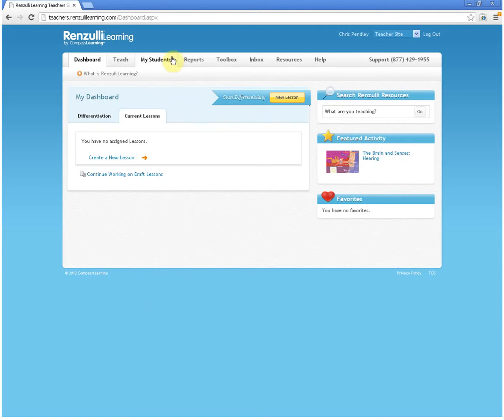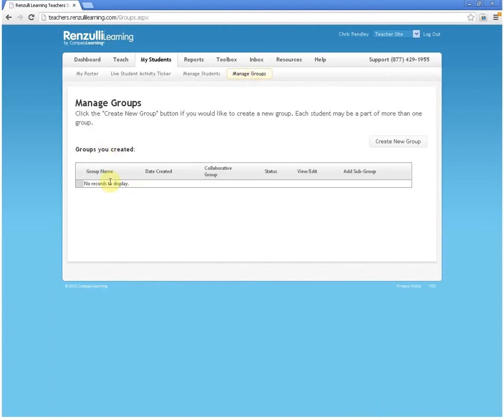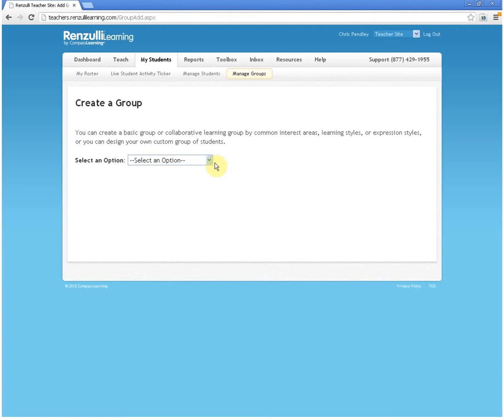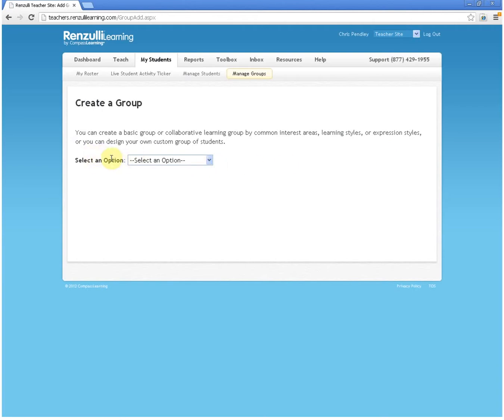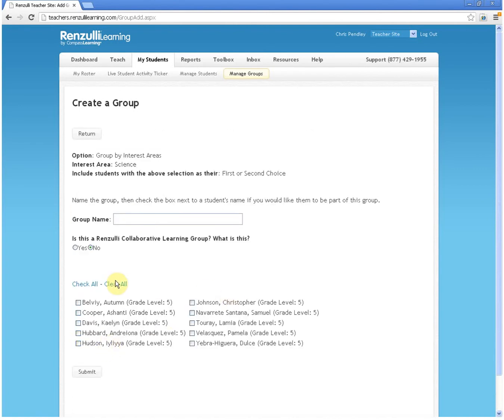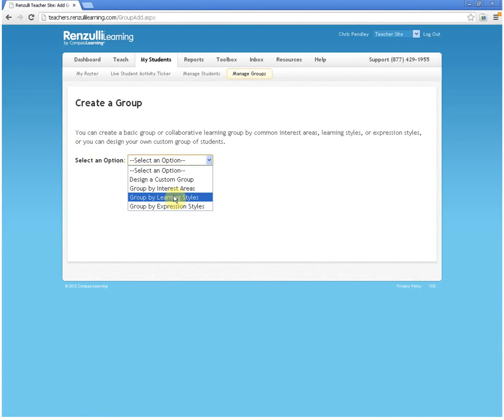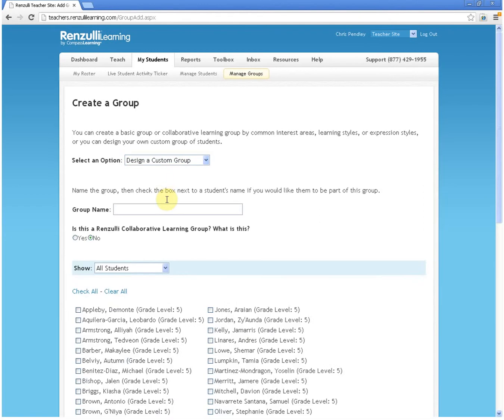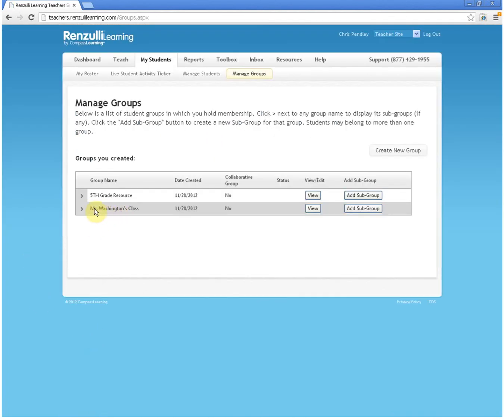Creating Student Groups in Renzulli Learning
How to set up Renzulli Learning Groups